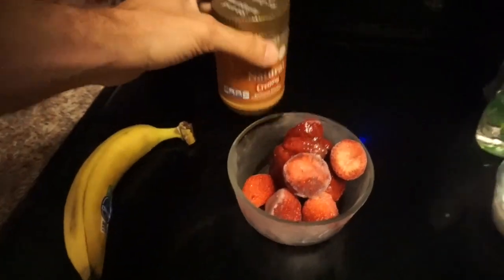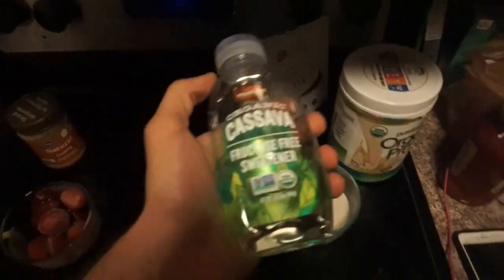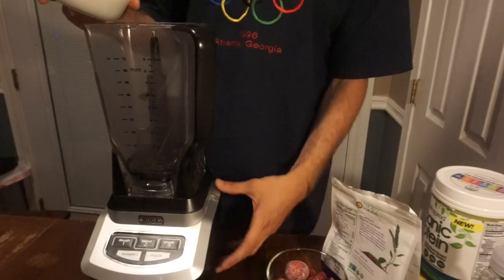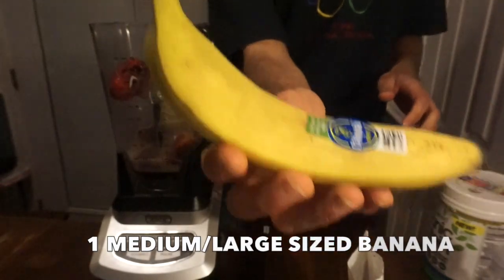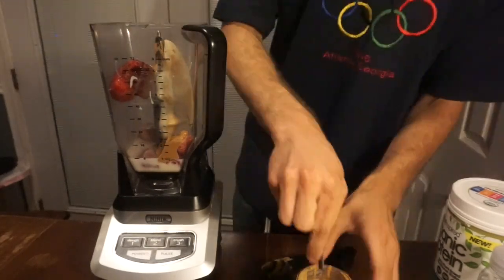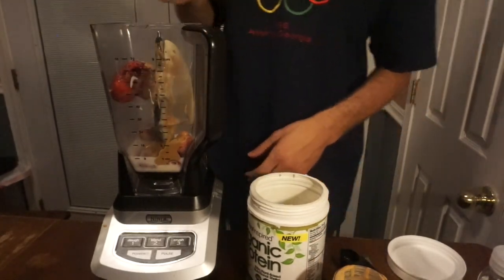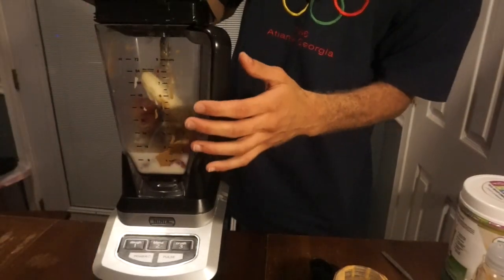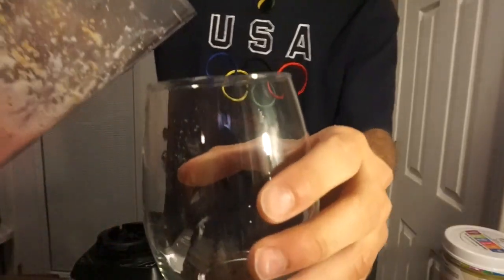Dairy-Free Strawberry Banana Peanut butter Protein Smoothie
Delicious dairy free protein smoothie with around 32g protein. Chia seeds added to add that extra dietary fiber and organic protein powder to add in nutritious greens.

Ingredients:
1/2 cup almond milk
1/2 cup dairy free yogurt (optional)
1 cup strawberries
1 medium/large sized banana
4 tbsp peanut butter
around 1 tbsp organic cassava or sugar
1 scoop purely inspired organic protein powder
1 tbsp chia seeds

ALTERATIONS:
If you have any peanut allergies or want to switch out the strawberries or bananas, I have a resolution!

Peanutbutter substitution:
Replace the peanut butter with 1 cup of frozen strawberries and add 1 extra scoop of organic protein powder (to replace the missing protein from the peanutbutter)

Strawberry substitution:
Replace the strawberries with large/medium sized frozen banana

Banana substitution:
Replace the banana with 1 cup frozen strawberries

Side note:
Depending on your personal preference, you may have to add another half cup of almond milk to "liquify" your smoothie.